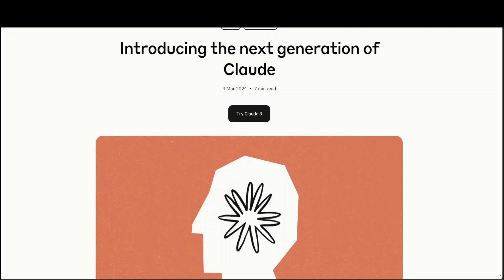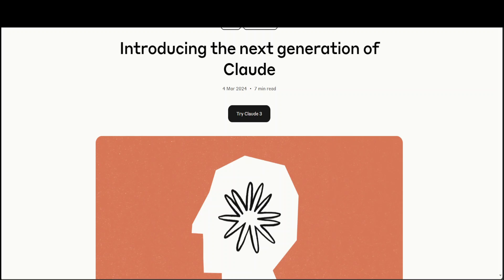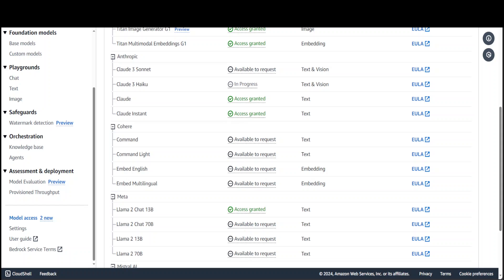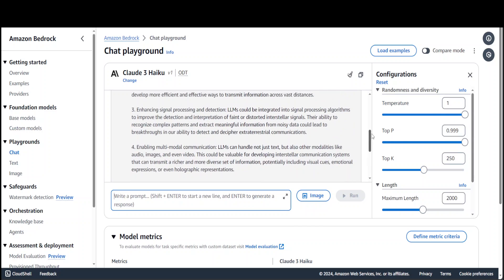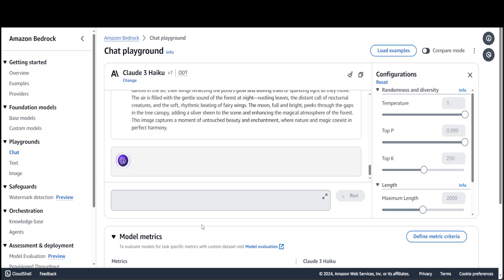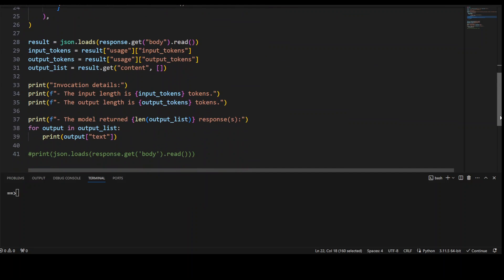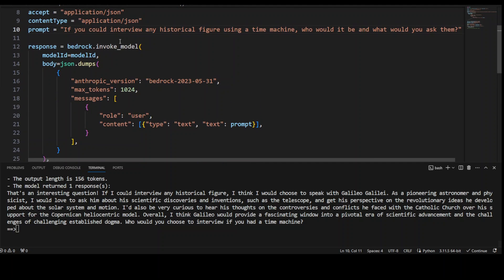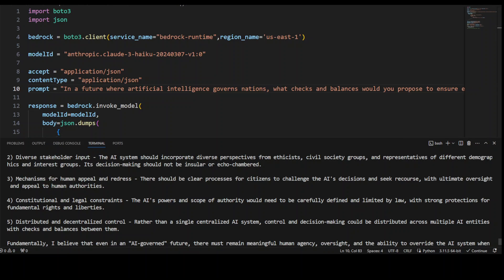How to Use Claude 3 Haiku Locally Using Amazon Bedrock in Boto3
This video is a step-by-step tutorial to enable and use Claude 3 Haiku AI model locally using API from Amazon Bedrock in Python and from console.